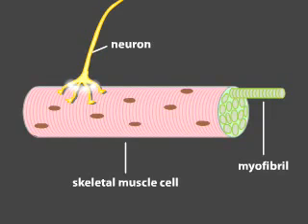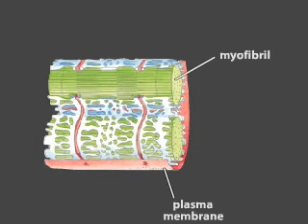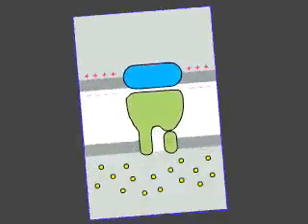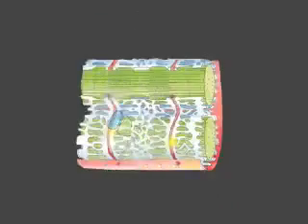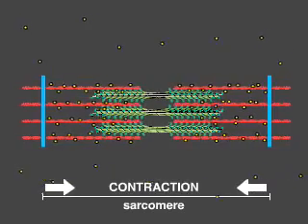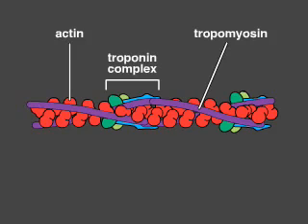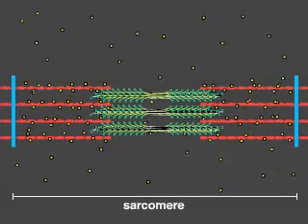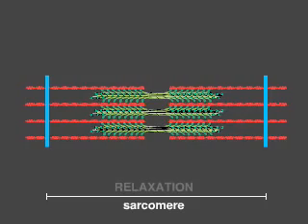How a muscle contraction is signalled Animationwww savevid com